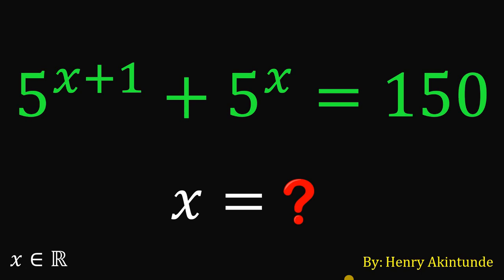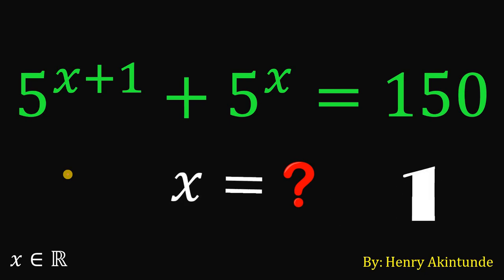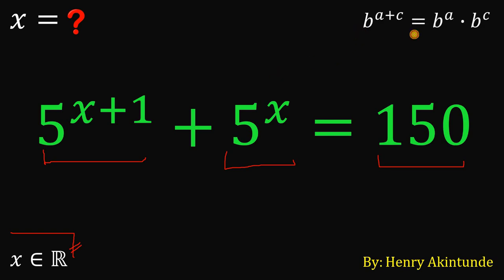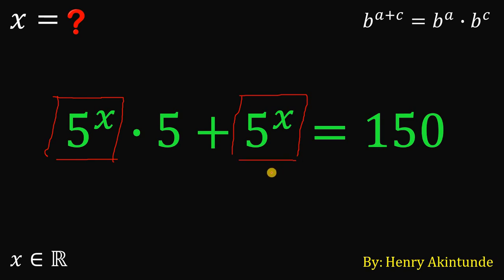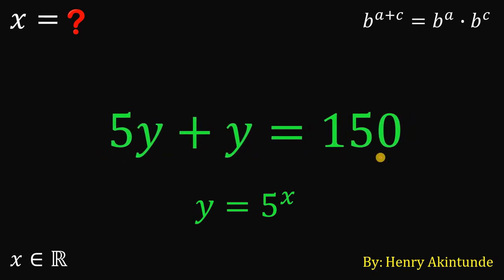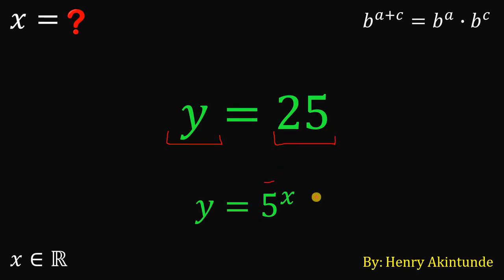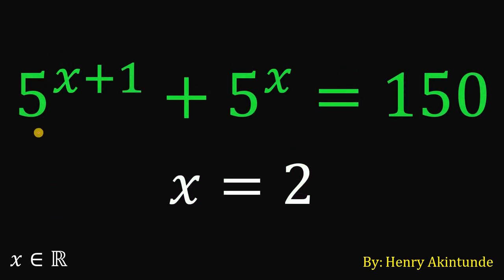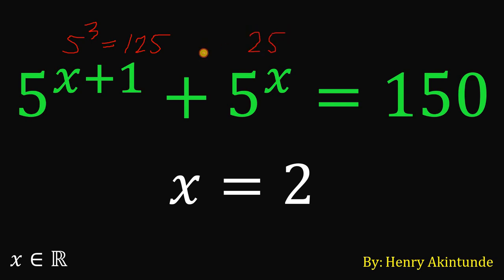Fun Exponential Equation turn into Linear Equation | Can you solve?